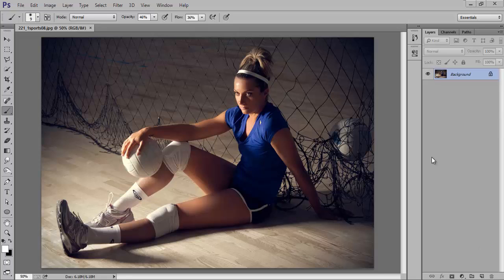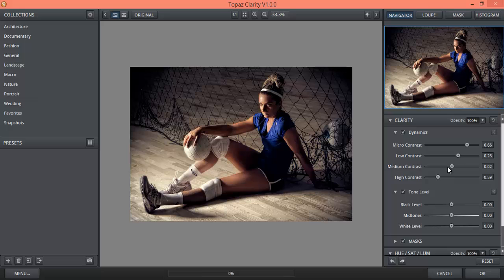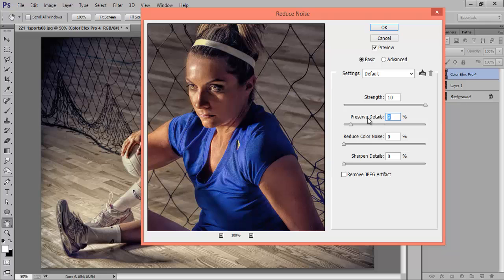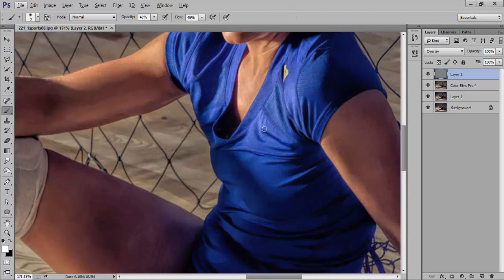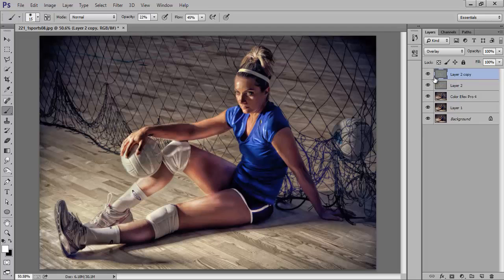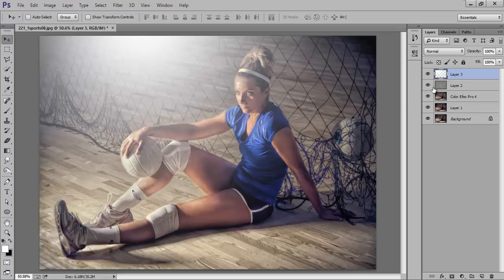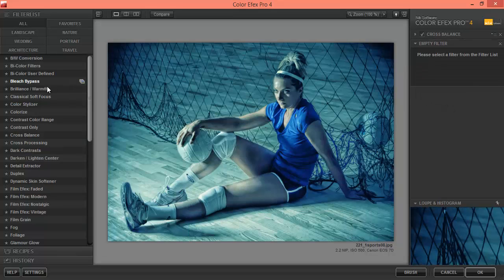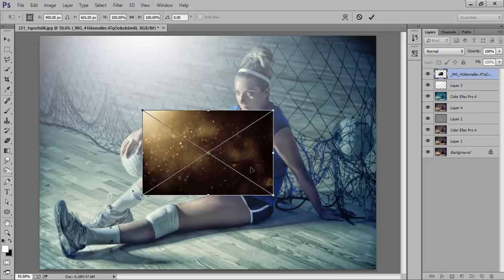Photoshop CC Tutorial | Create Gritty Photo Effect | Photo Editing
In this Photoshop CC Tutorial, we will learn to edit a photo like a Gritty photo effect using Nik and Topaz.